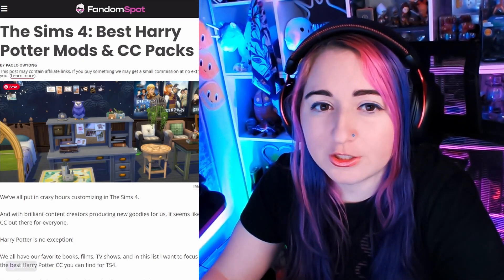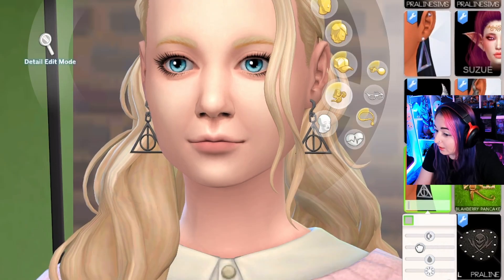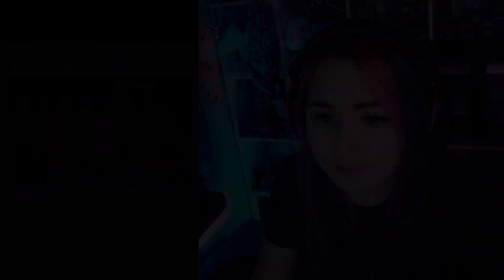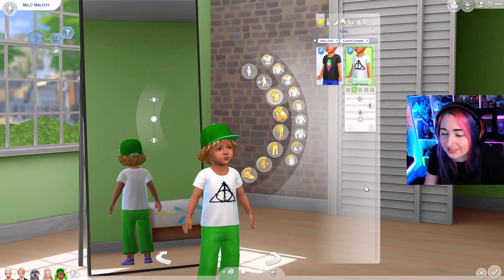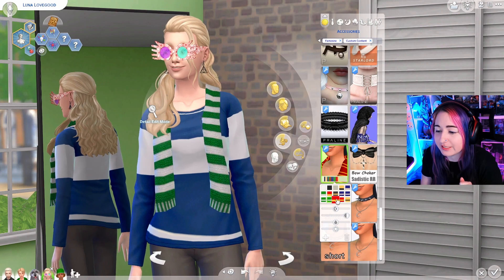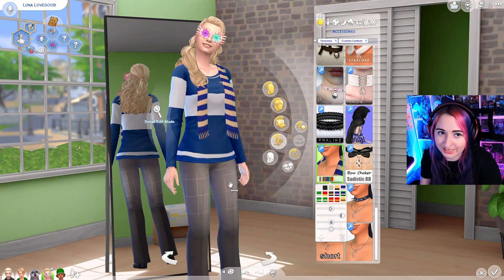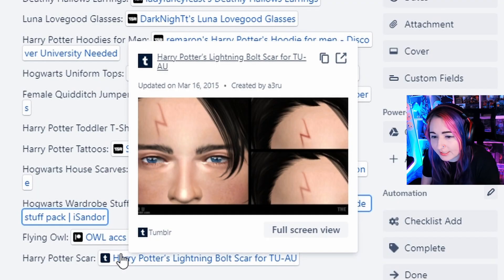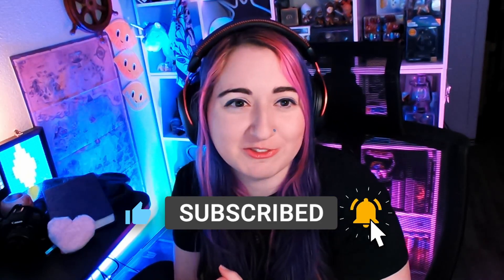🧣Transform Your Sims into Hogwarts Students with these Must-Have pieces of Harry Potter CC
Are you a Harry Potter fan who also loves playing The Sims 4? Then you won’t want to skip this video! I'm showcasing the best custom content for creating a Sim that’s straight out of Hogwarts. From house outfits to owls, this collection of Harry Potter-themed CC is showcased and available to download and use in your game. So get ready to cast some spells and make your Sims world even more magical! Source

Canon M50
Dazzne Desk Mounted Light
GoXLR Audio Device

🎨Are you a creator looking to improve your thumbnail creation and social posts? Try Canva Pro for 30 days for free, I use it daily and highly recommend it